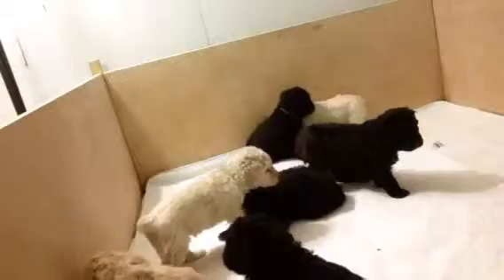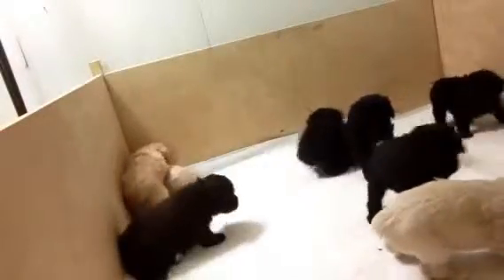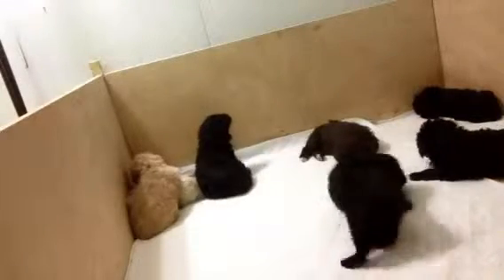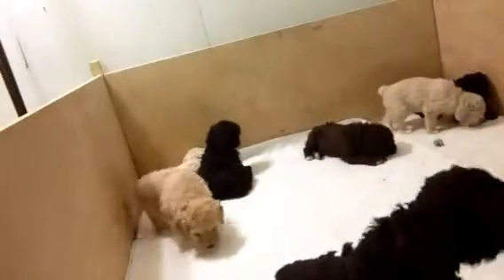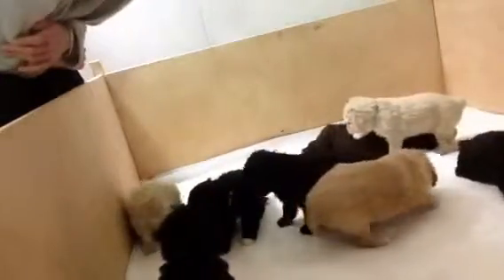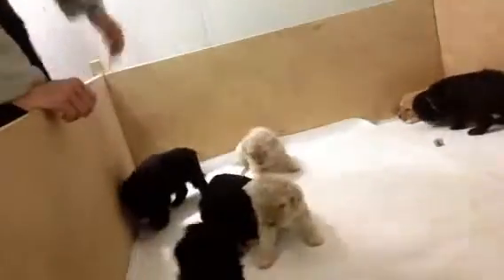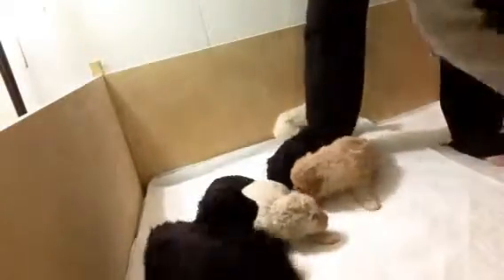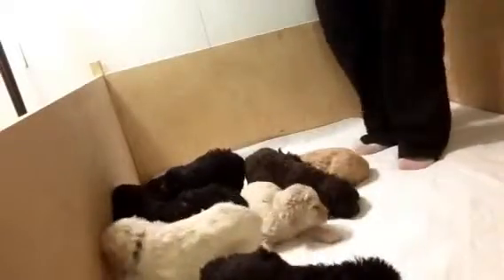My Edited Video